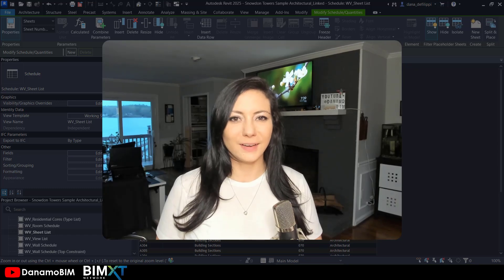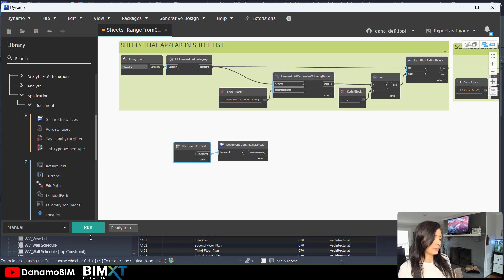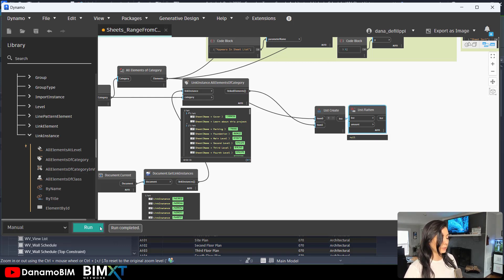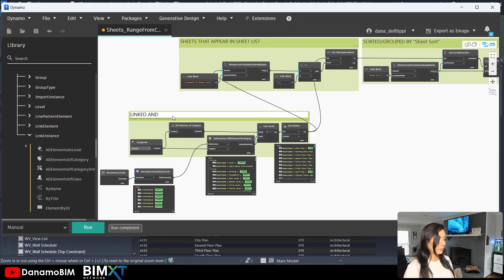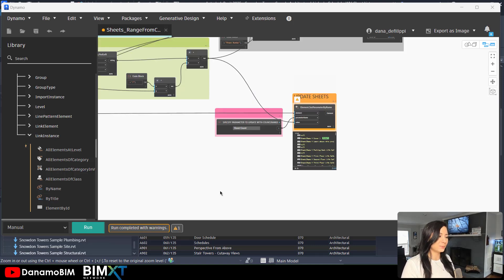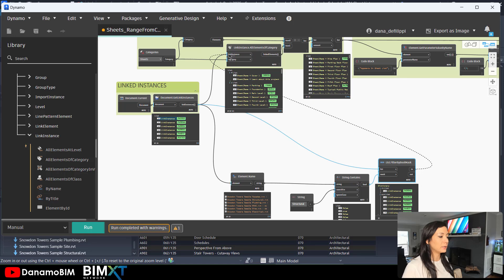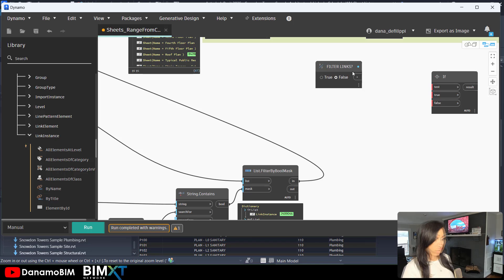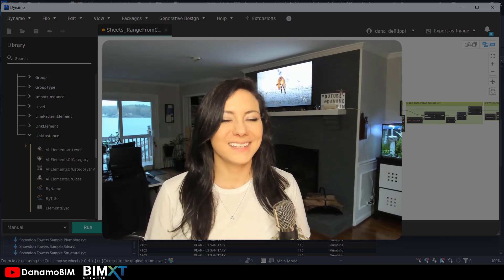Dynamo Shorts - Ep 022 - Linked Sheets & Sheet Count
On this episode of DynamoShorts we improve upon the last script, sheet count, by incorporating Revit2025 and Dynamo new features! We not only count the sheets within the active model, but we also include the elements in the Revit link instances! Additionally, a conditional statement allows the links to be filtered rather than report sheets from all RevitLinks.

0:00 Intro
0:37 Include Elements in Links
6:41 Filter Link
9:27 Conditional Statement
12:25 Outro